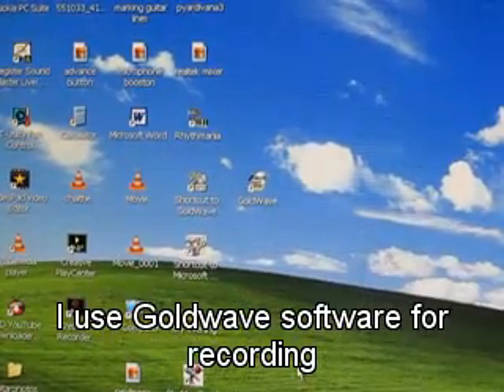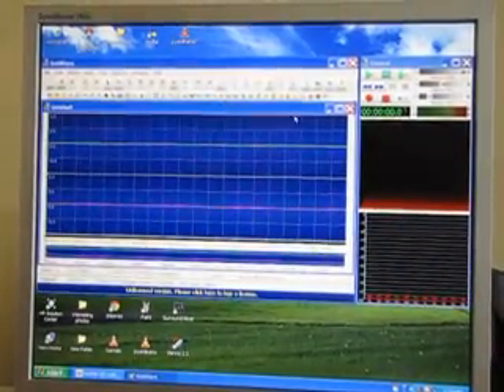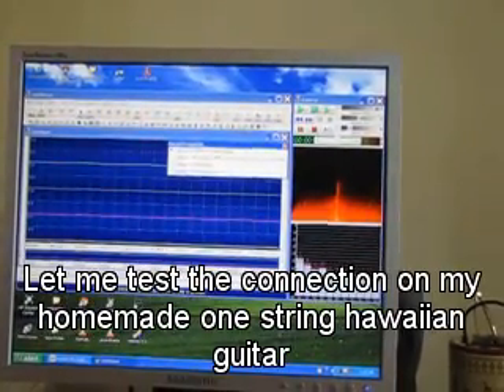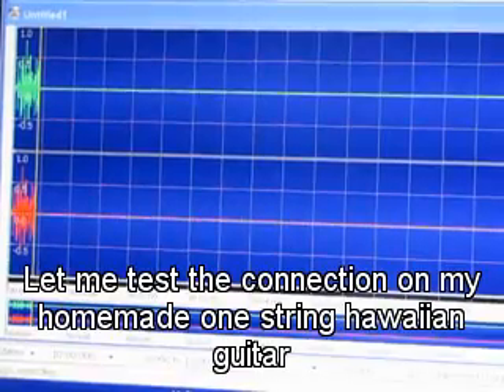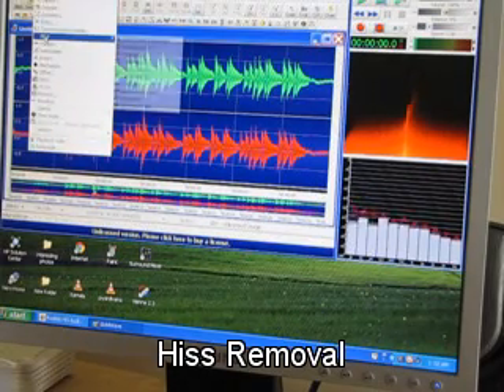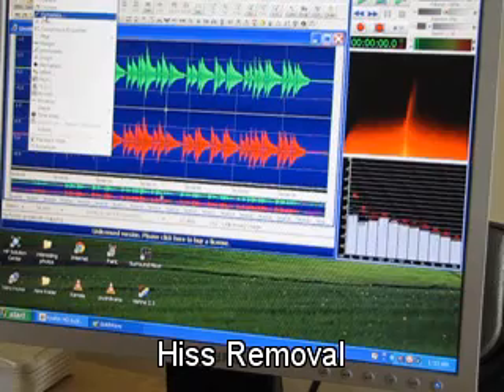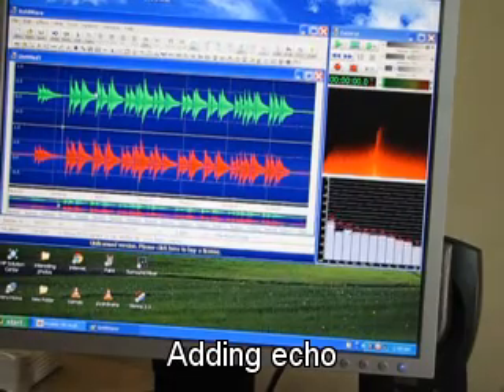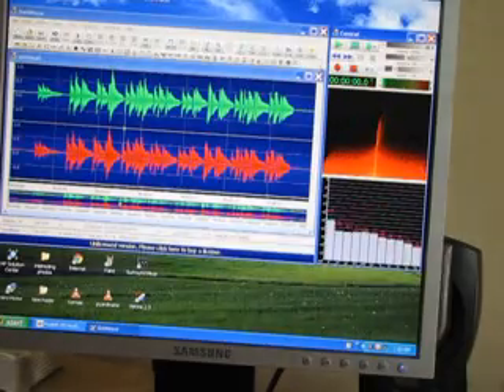Record electric guitar on computer using goldwave software hiss removal add echo.mpg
How to connect your guitar to a computer (PC)

(In computers sound monitoning is kept off while recording voice because of the Hum produced from speaker microphone (looping or feedback)system. But in head phone recording, sound monitoring is kept on . Therefore, the earphone jack (of head phone) can be used as listening device and Utilize this facility and use it for guitar connection)

Go to sound mixer or volume control window and set microphone on
Set sound monitoring on
set mic boost on or keep volume to maximun
or put the head phone and then play the instrument.
or connect the ampli speaker and play guitar.

You can connect guitar to a Laptop also
Connect magnetic pick up to microphone jack
Connect the headphone and listen.
Go to sound mixer and switch on microphone and headphone.

make computer guitar,

connect guitar to computer,
connect electric guitar to PC
connect guitar to Laptop
use your computer as guitar amplifier
use power of PC to record your guitar songs.
Use different sound effects and sound environments in your PC for your guitar
connect magnetic pickup to PC, computer and laptop
For recording use shareware software like goldwave simple and user friendly
If sound effects are not available in your computer then use "Software goldwave"
to add echo, reverb, flanger etc to your guitar recordings
Advantages in using your computer as amplifier for your electric guitar

1. You need not purchase a costly guitar amplifier
2. Most of the computers are having settings for echo, reverb, flanger ets which give very beautiful tonal quality.
3. You can record your tunes like professional recording using shareware software like "goldwave".  computers offer CD quality recording 16 bit stereo with sampling rate 44100
4.  If audio environmental settings like "Auditorium effect" etc is not there, then you can add these effects using software like goldwave.

Difficulties in using computer as guitar amplifier
1 In some computers monitering (feed back while recording) of sound may not be available
2. In all computers recording monitoring-sound is kept off to avoid Hum during microphone recording. You have to put some effort to find it out in the audio mixer and switch it on..

As guitar pickup does not give hum, you can connect headphone earphone jack to your computer ampli-speaker and check.

connect guitar to PC, use PC as guitar amplifier
record guitar sons by computer
use the sound card capabilities for your guitar
record guitar tunes using lap top

1. You need not purchase a costly guitar amplifier
2. Most of the computers are having settings for echo, reverb, flanger ets which give very beautiful tonal quality.
3. You can record your tunes like professional recording using shareware software like "goldwave".  computers offer CD quality recording 16 bit stereo with sampling rate 44100
4.  If audio environmental settings like "Auditorium effect" etc is not there, then you can add these effects using software like goldwave.

1 In some computers monitering (feed back while recording) of sound may not be available
2. In all computers recording monitoring-sound is kept off to avoid Hum during microphone recording. You have to put some effort to find it out in the audio mixer and switch it on.